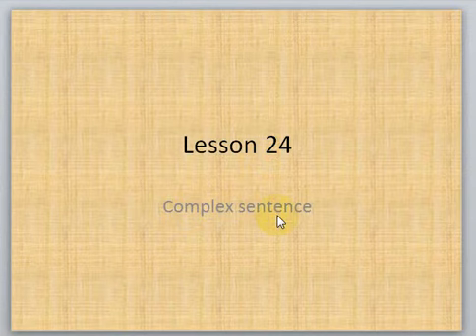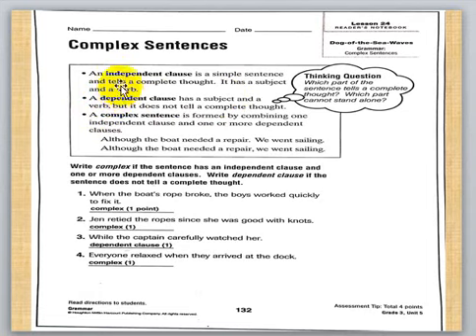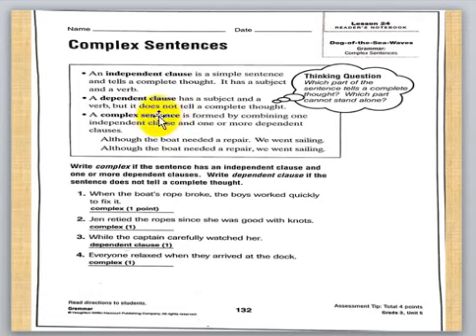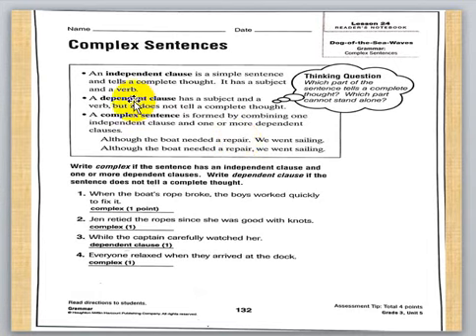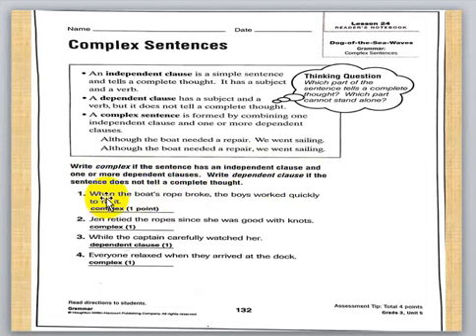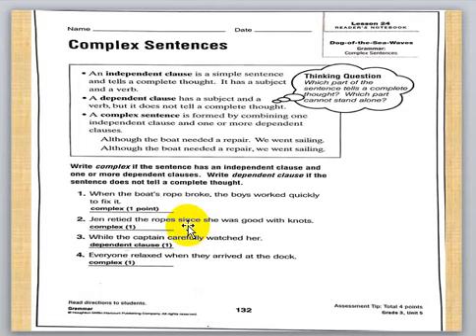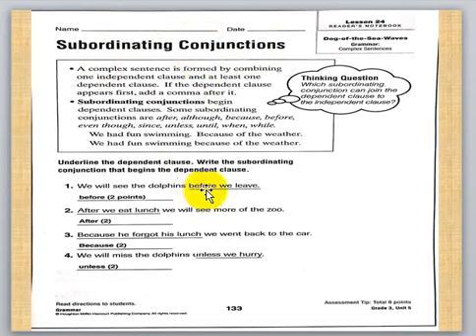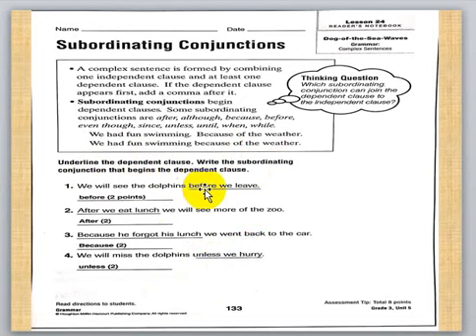Grade 3 Lesson 24 complex sentence